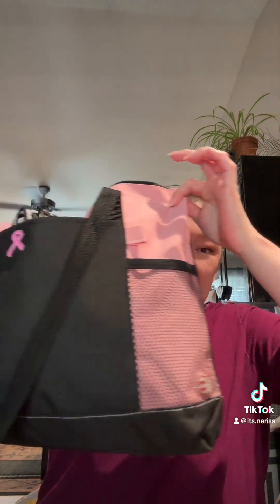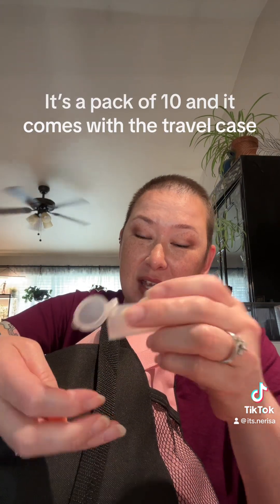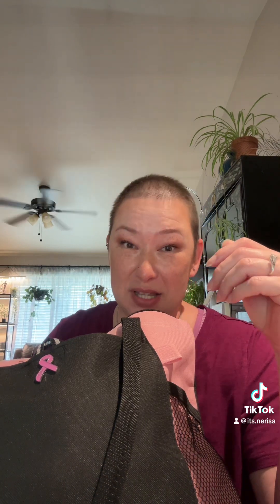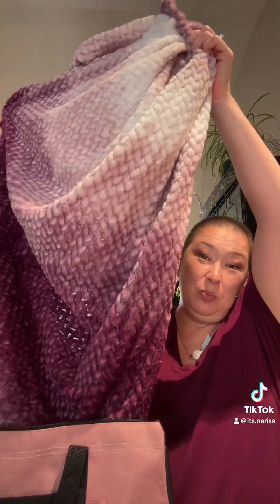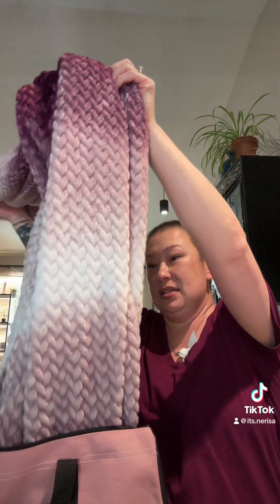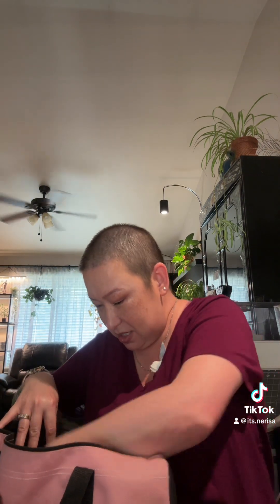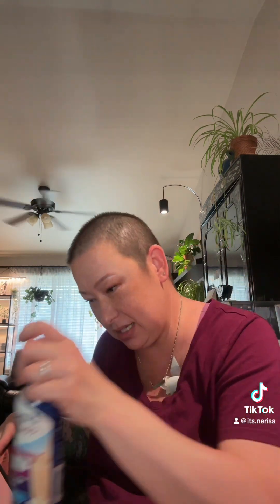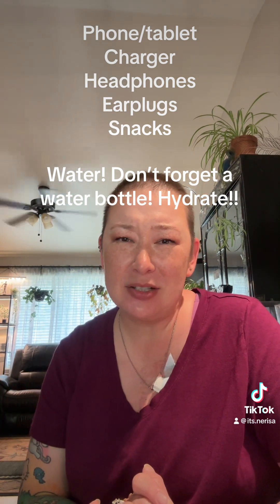What’s in my chemo/immunotherapy bag